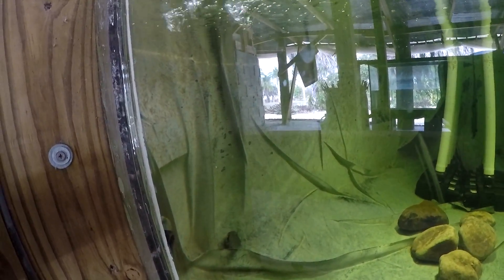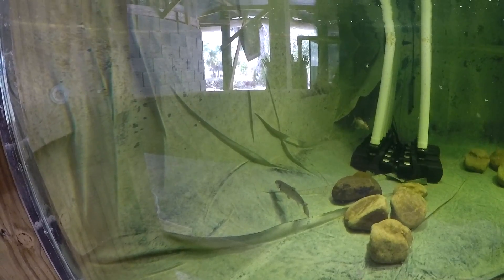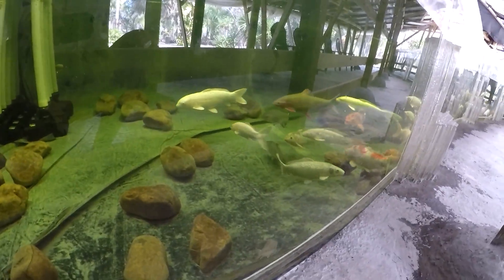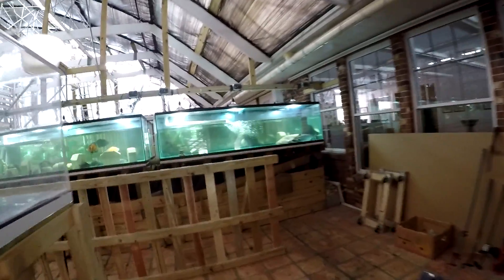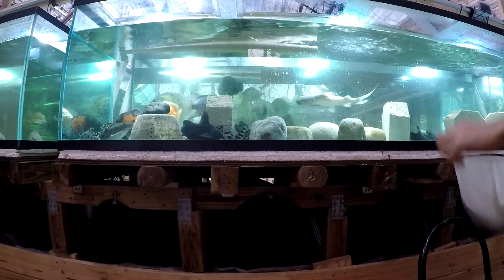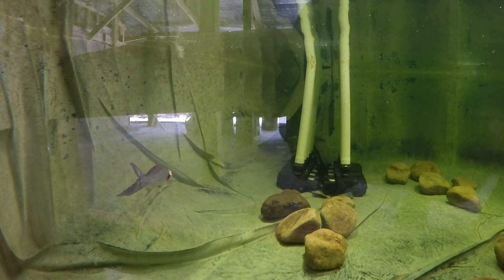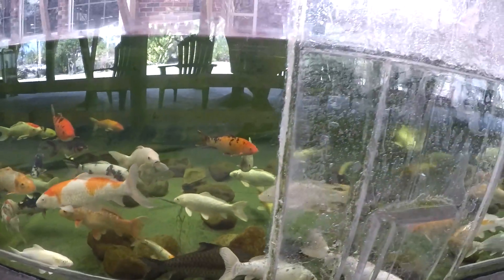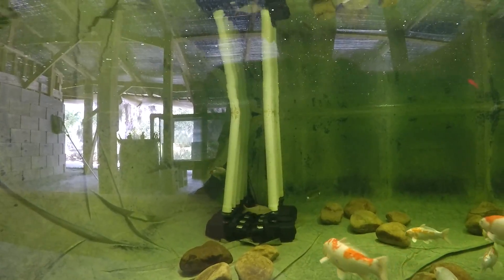Four carp get 100x upgrade to 25,000 gal: yellowcheek, Hampala macrolepidota, and 2 Chinese mahseer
Elopichthys bambusa
Hampala macrolepidota
Tor sinensis